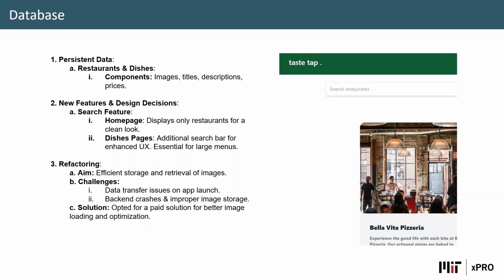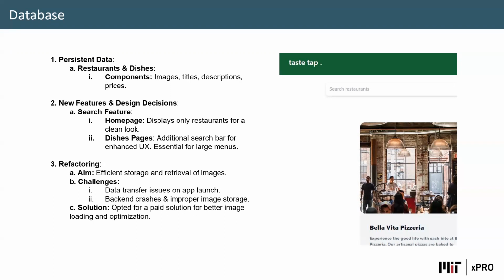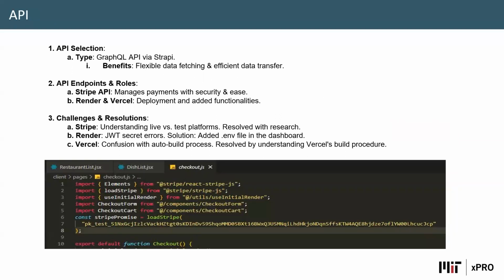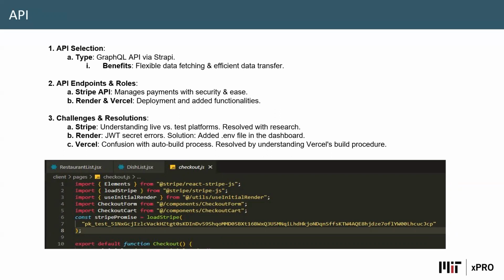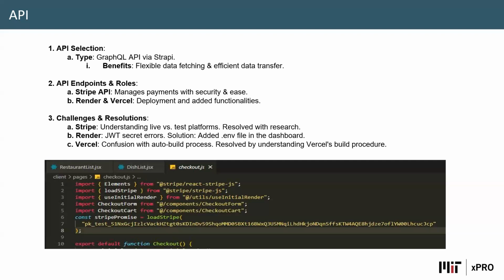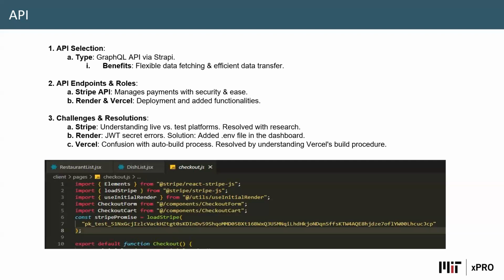Caitlyn_Larson_PresentationVideo2